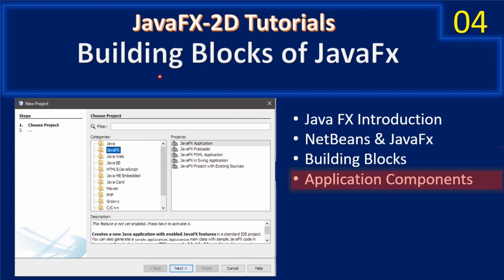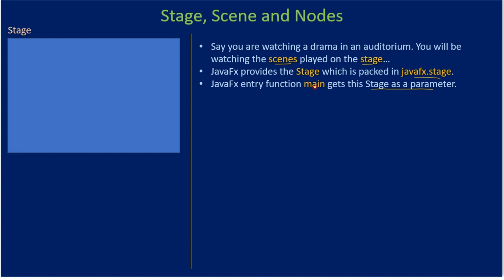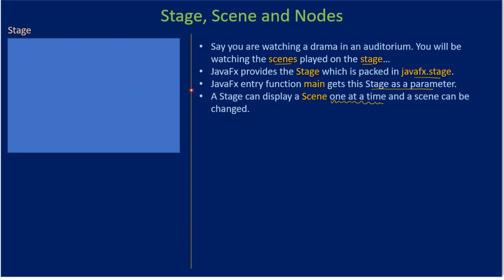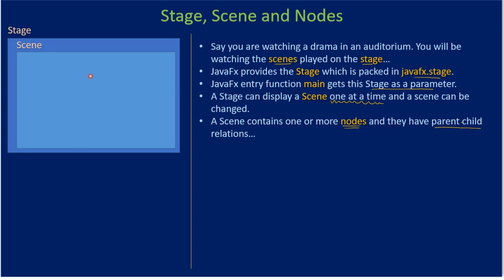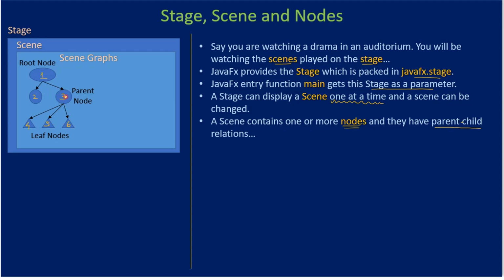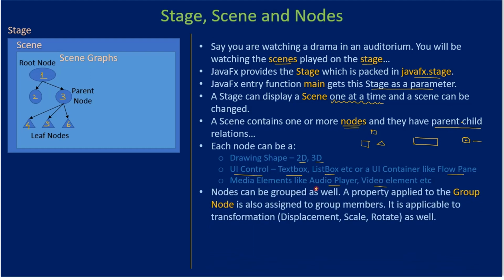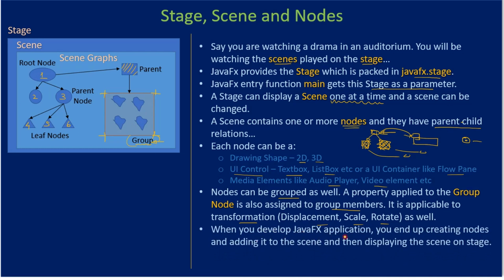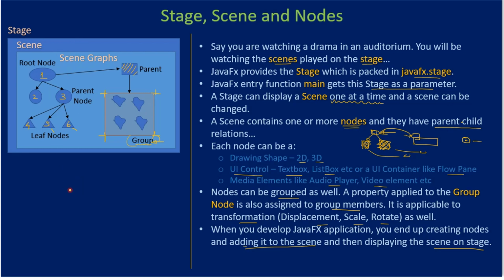JavaFX 2D | Part 4 - Stage, Scene and Nodes | Java FX 2D Tutorials #004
In this JavaFx 2D Tutorial, we will learn the JavaFx application components Stage, Scene and Node.